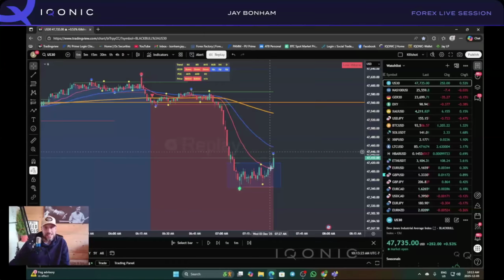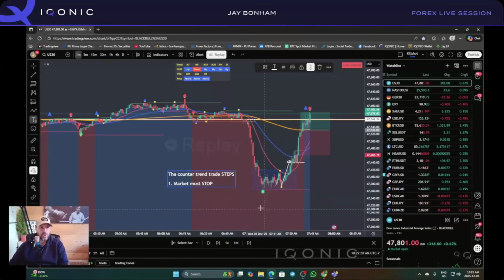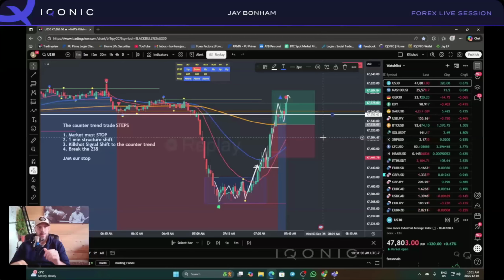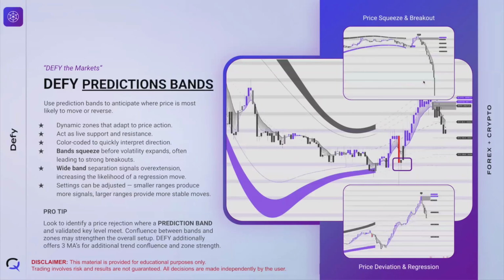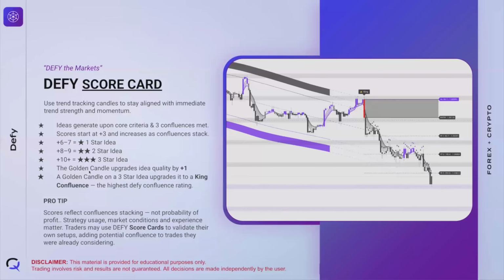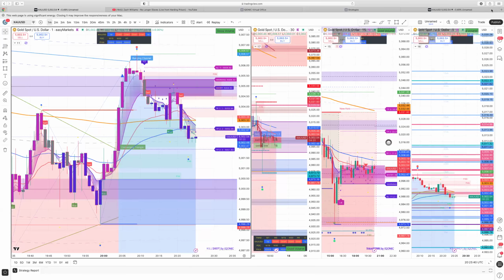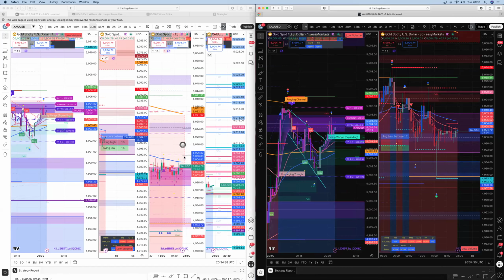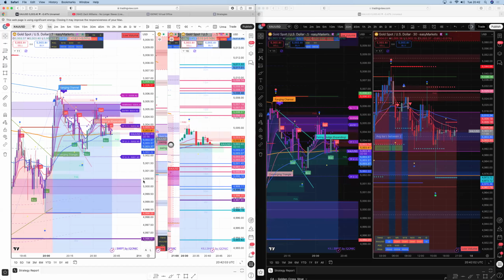Carolines Training Session 17-03-26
This is the training session from 17-03-26